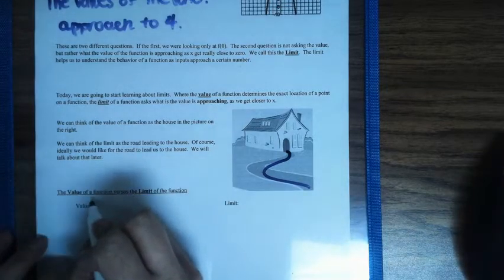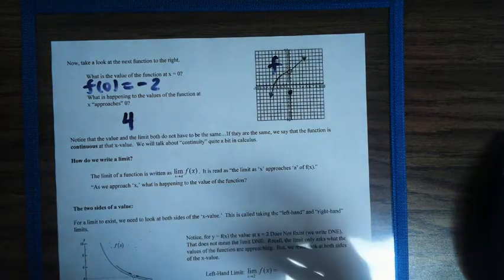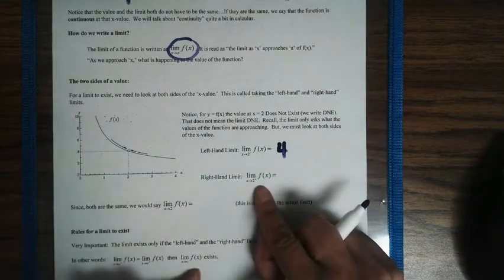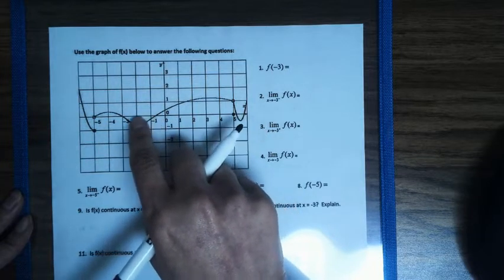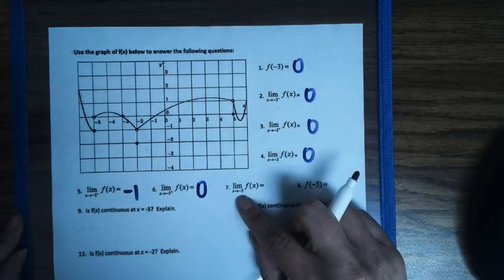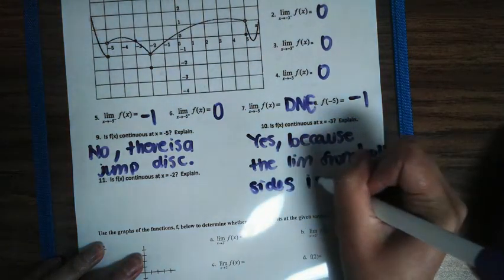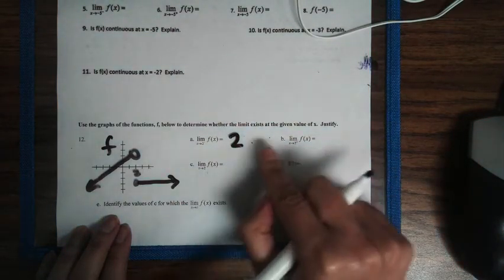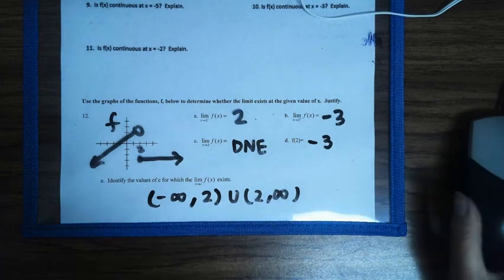Introduction to limits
Limits APCalculus BC @MarilupeHren